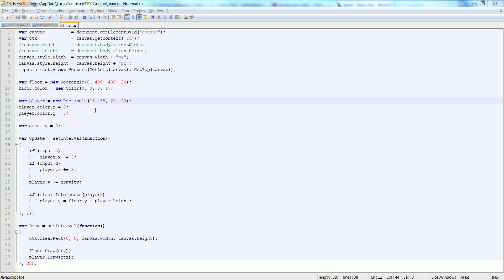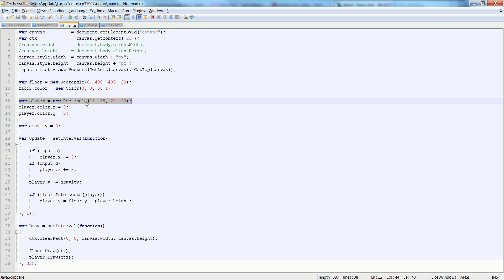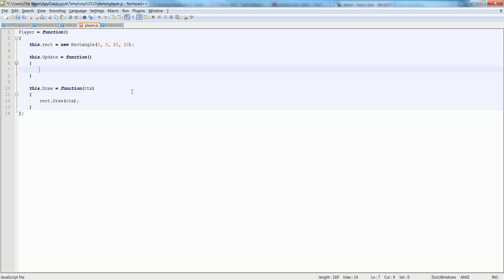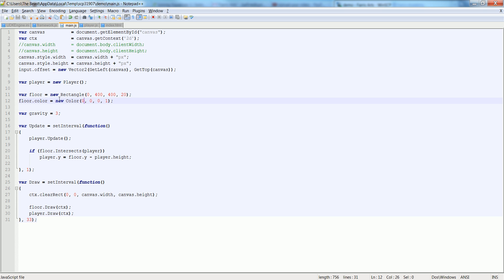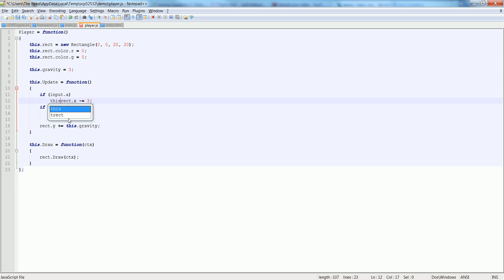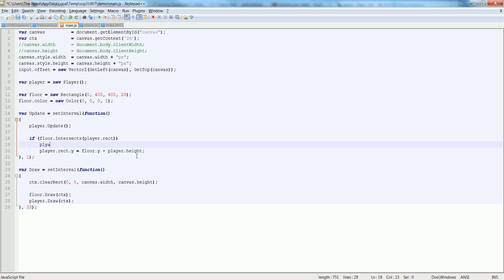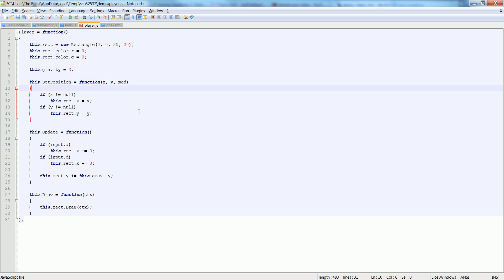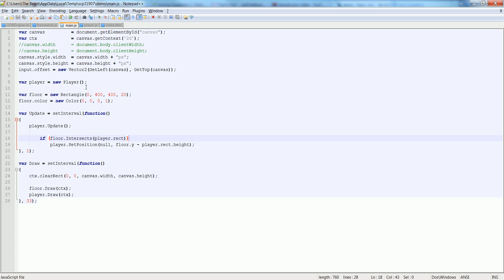HTML5 Game 12: Creating a Player Class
Moving our player into a class of its own so we can see how to use the framework in other classes.